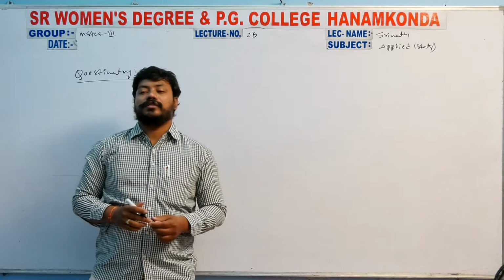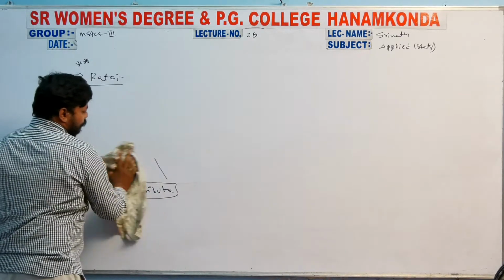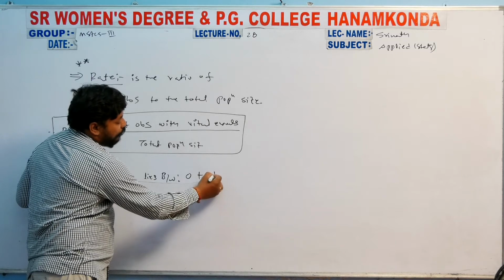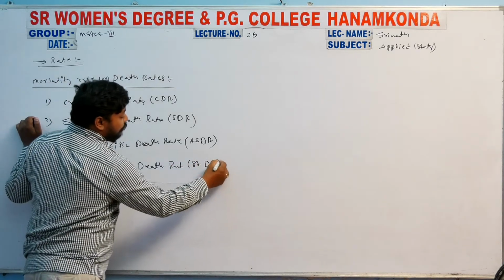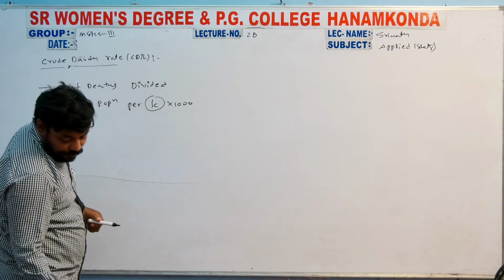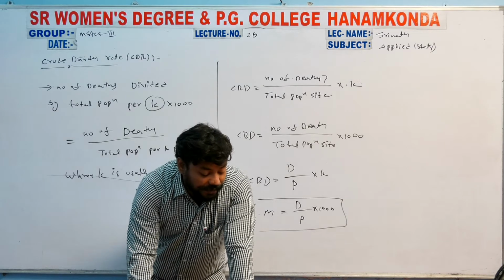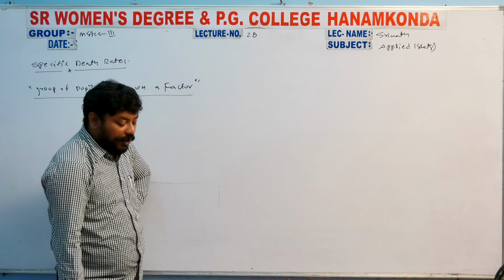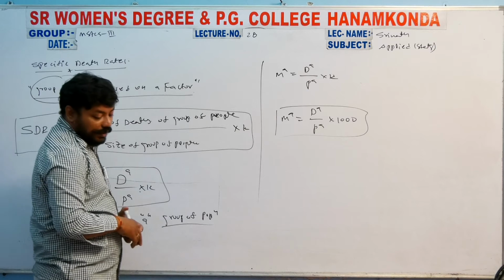Lecture on Applied Statistics-2 By CH.Srinath(L-28)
MSTCS - III, Vital Statistics